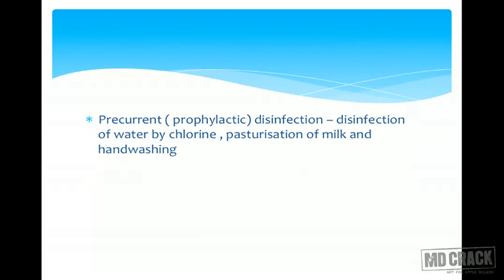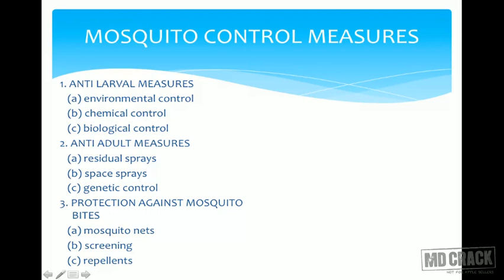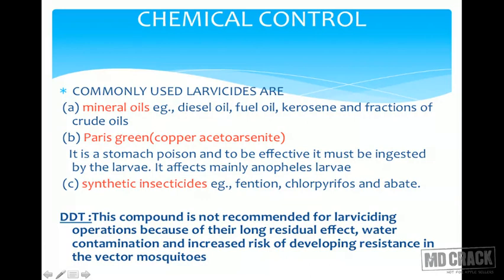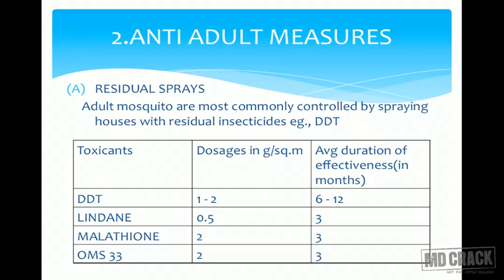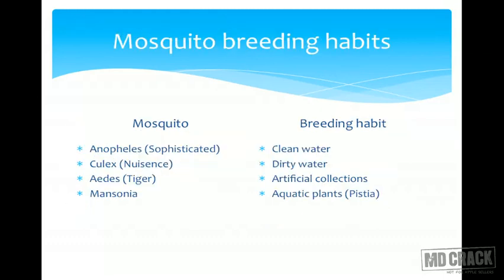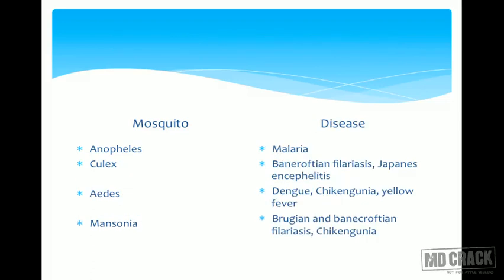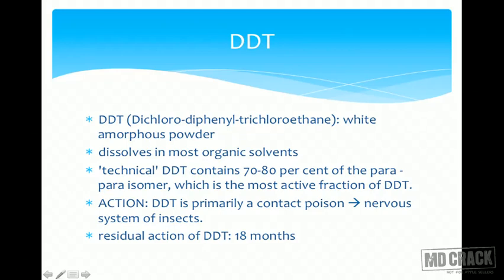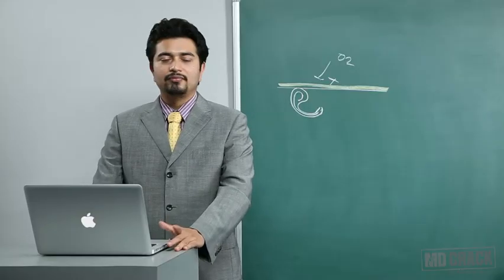Environment And Health Part 10